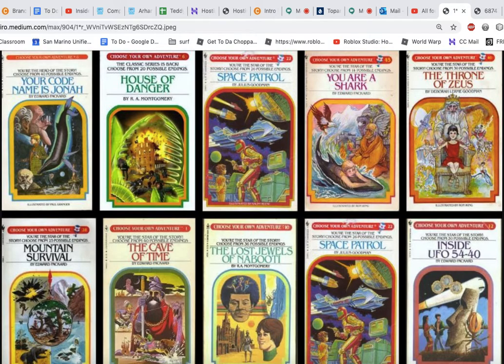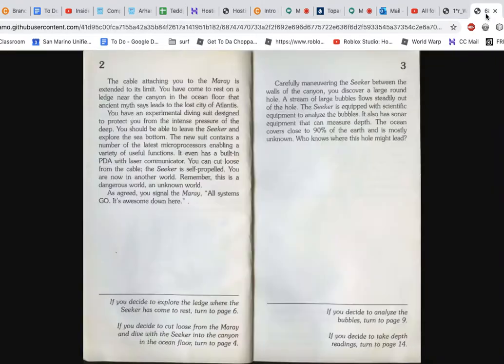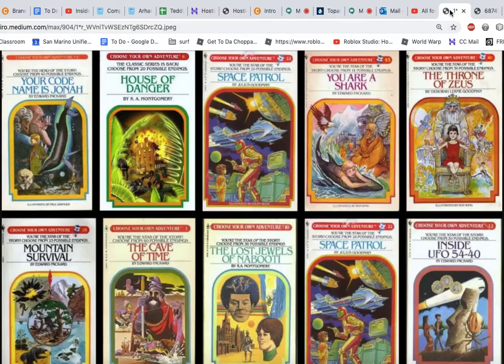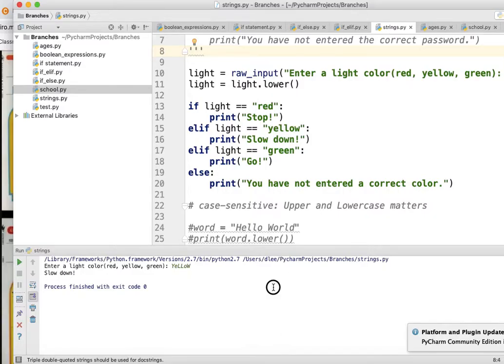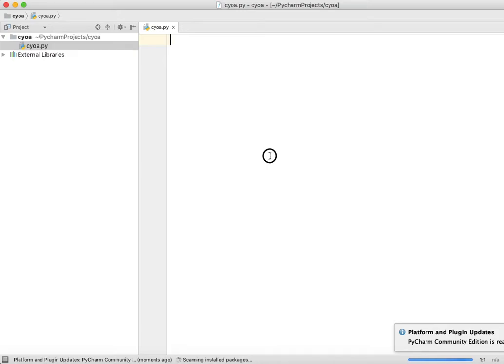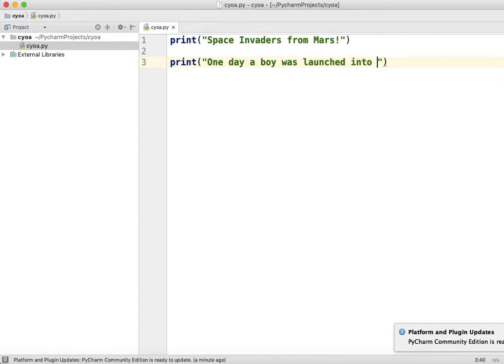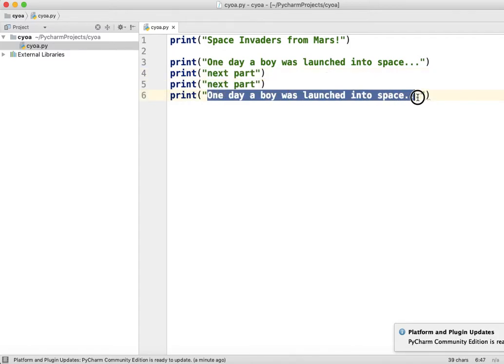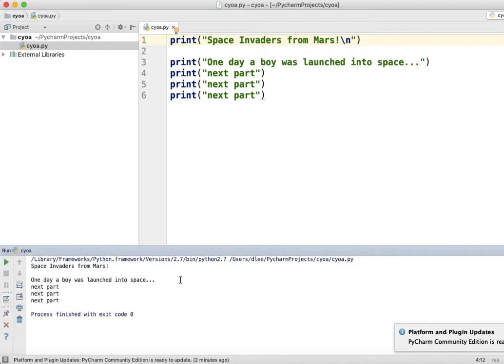py yl branches cyoa 1